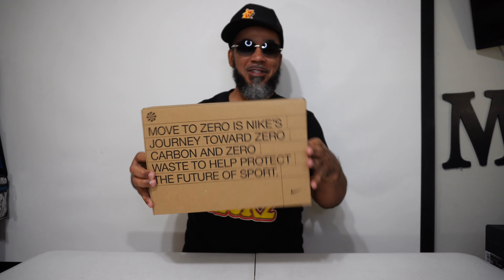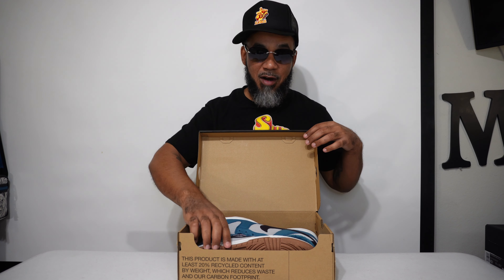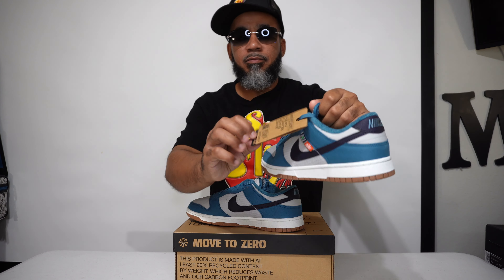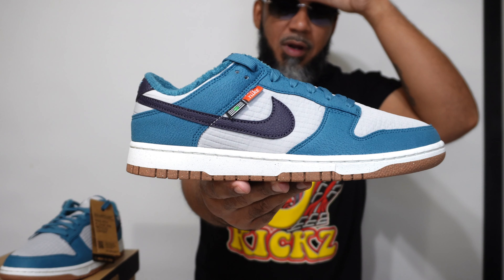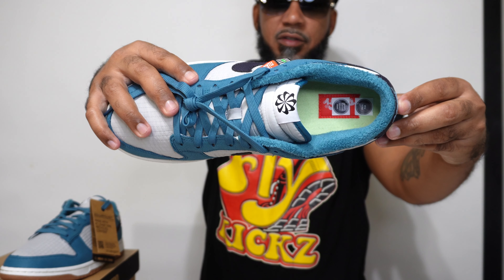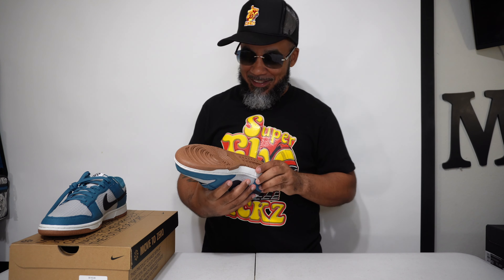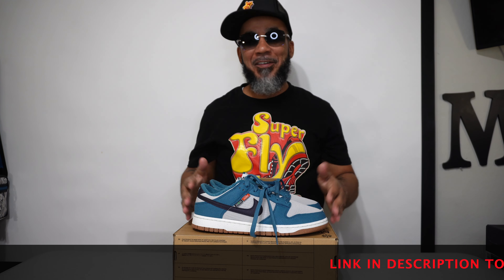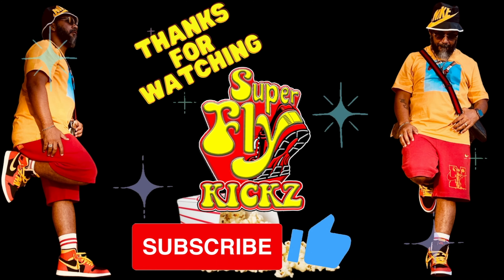THE NIKE DUNK LOW SE TOASTY RIFT BLUE IS PRESERVING THE EARTH "THE FLY WAY" (WHERE TO BUY)!!!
THIS IS A FULL REVIEW OF THE Nike Dunk Low SE Toasty Rift Blue AND WHERE TO BUY.